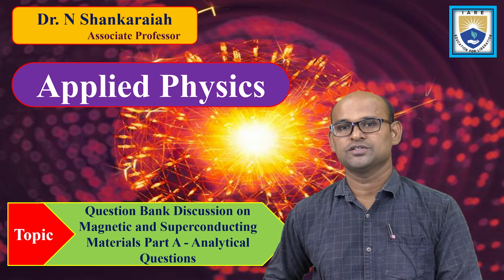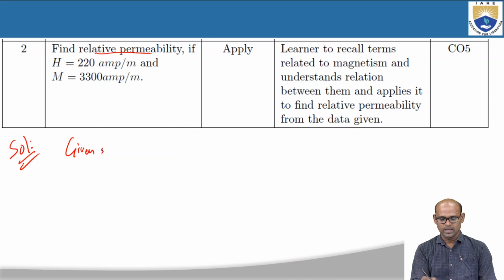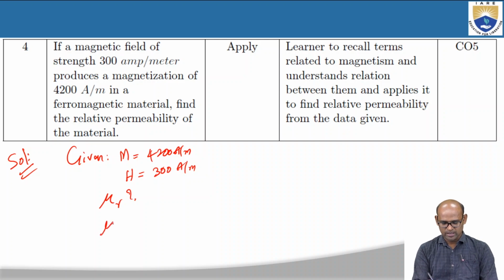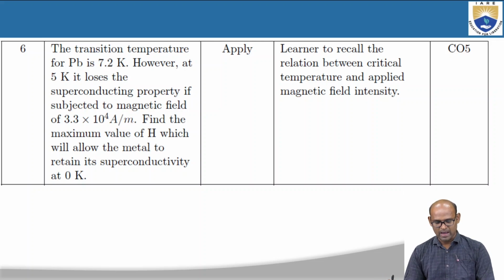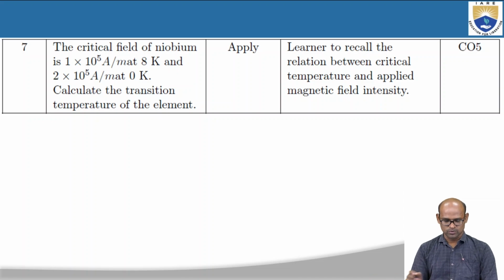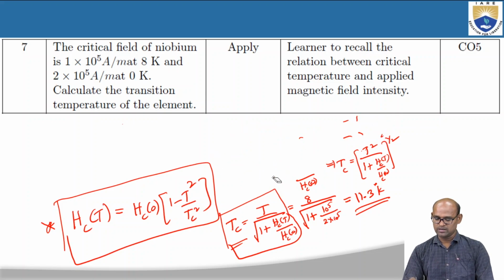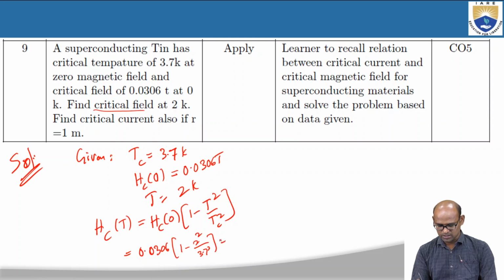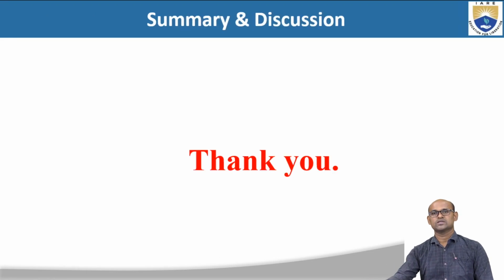Question Bank Discussion on Magnetic and Superconducting Materials Part A by Dr. N Shankaraiah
Question Bank Discussion on Magnetic and Superconducting Materials Part A by Dr. N Shankaraiah | IARE

Telangana, India.